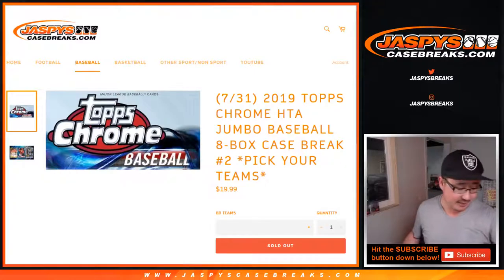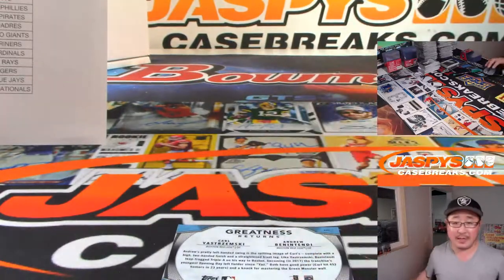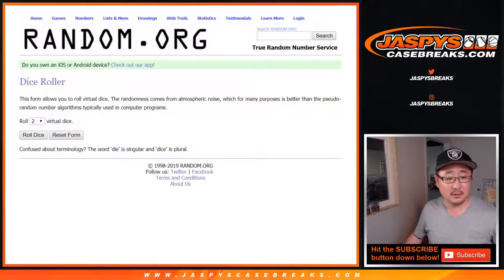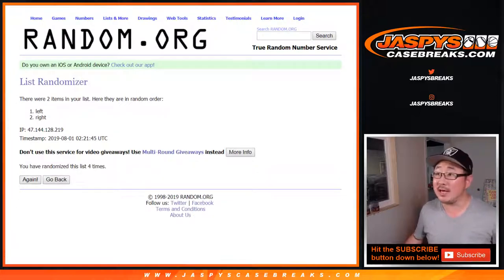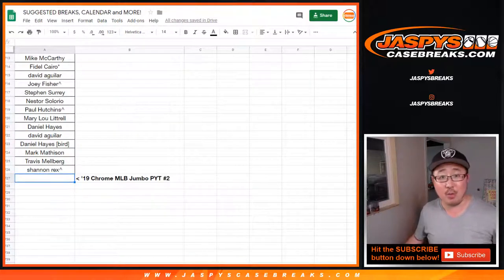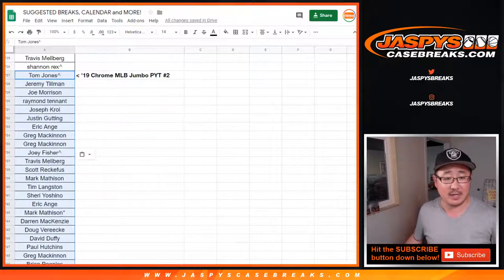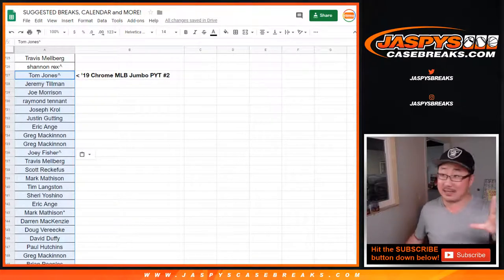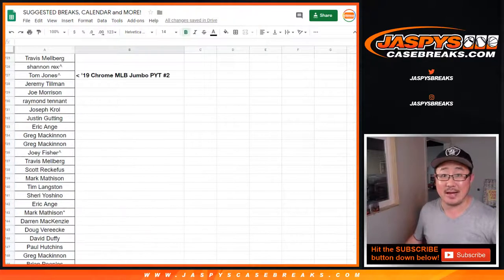RANDOMIZER || W, 07/31/19 || 8Box PYT #2 || 2019 Topps CHROME Baseball (HTA Jumbo)